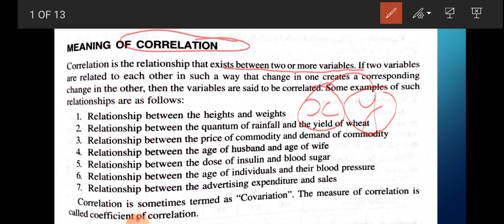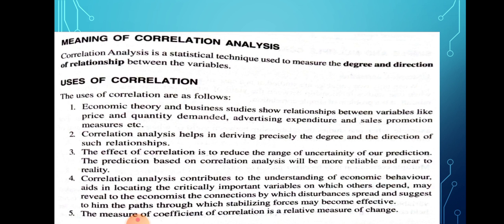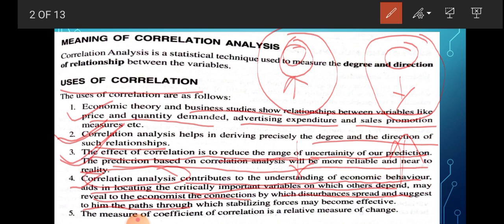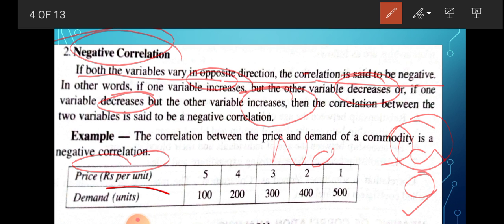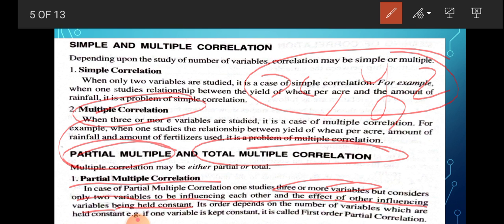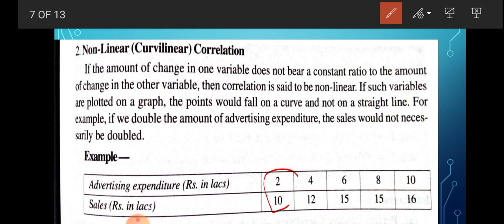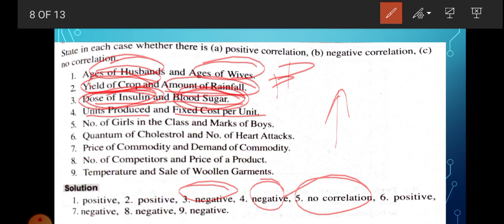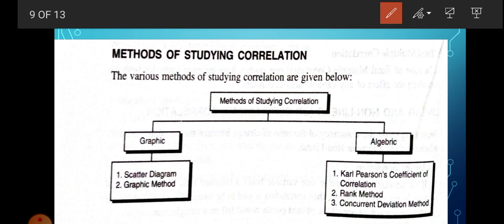Correlation || Introduction || Numerical and Statistical Methods